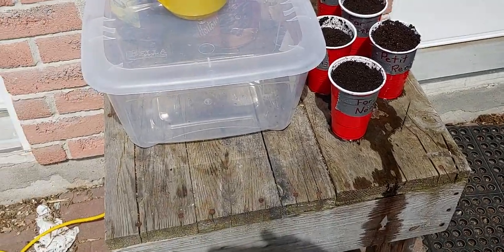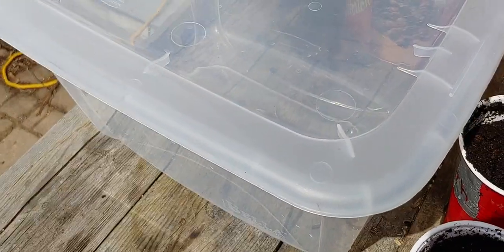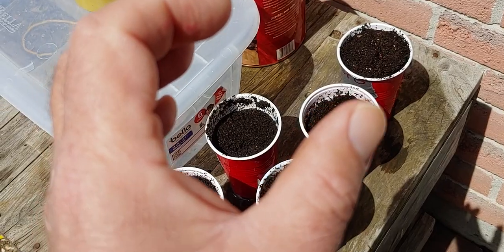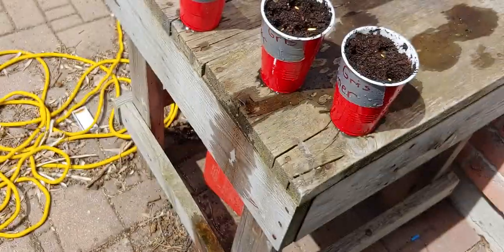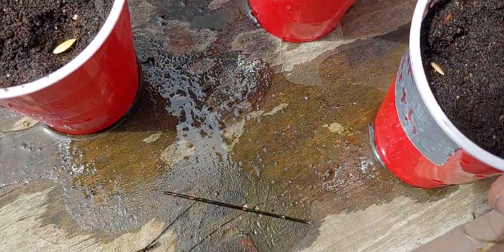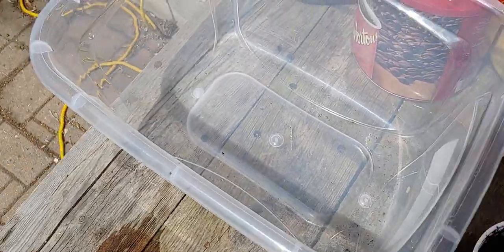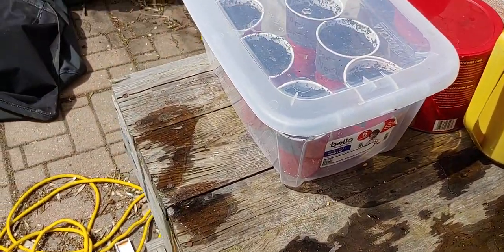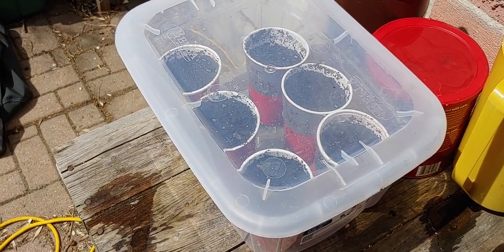Cantaloupe Starts 2020 Far North/Petit Gris Rennes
Today we are starting 2 solo cups with a French melon called Petit Gris Rennes and 4 solo cups with Far North that was developed i Indian Head Saskatchewan in 1936 and named in 1937.